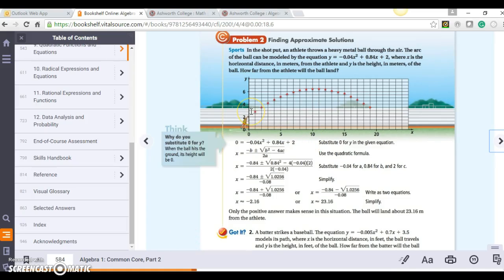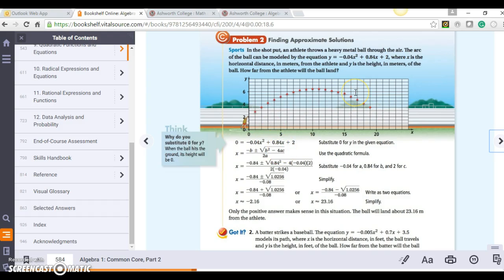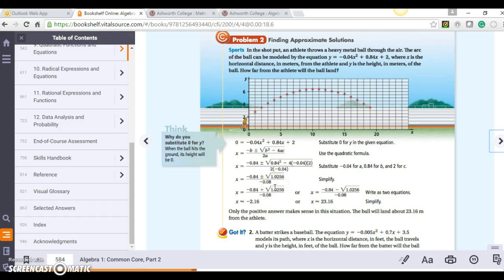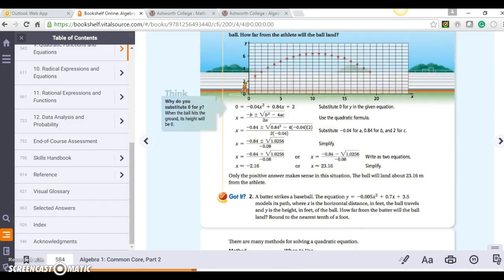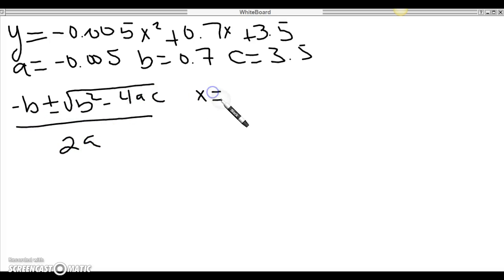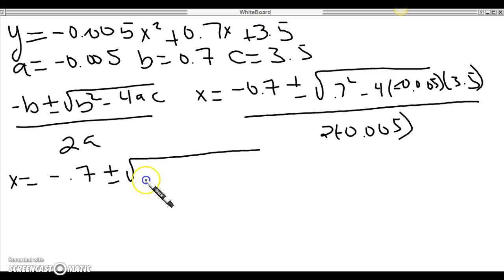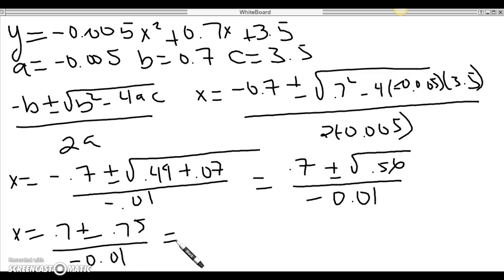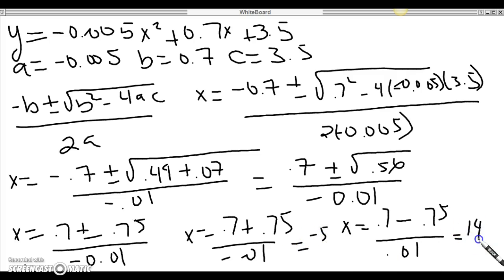Algebra 1 - Finding Approximate Solution of Quadratic Equations